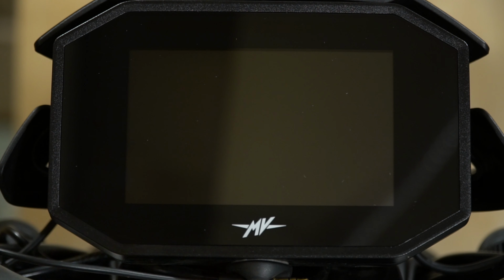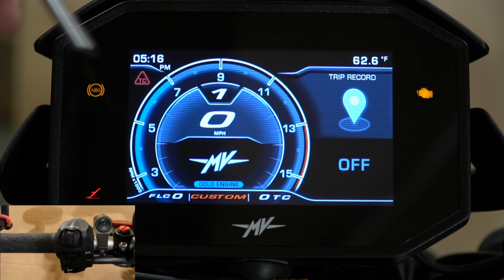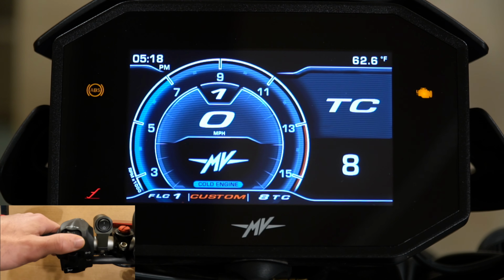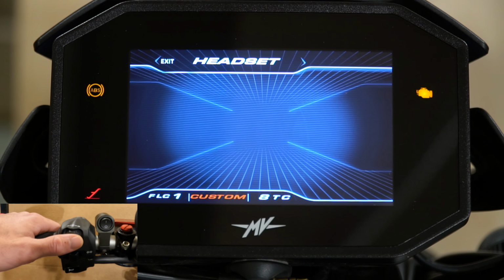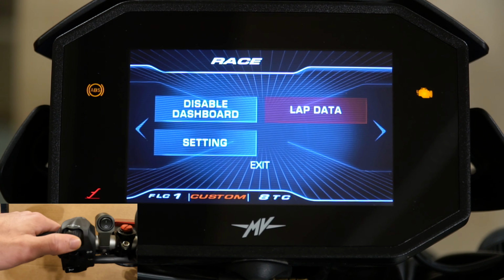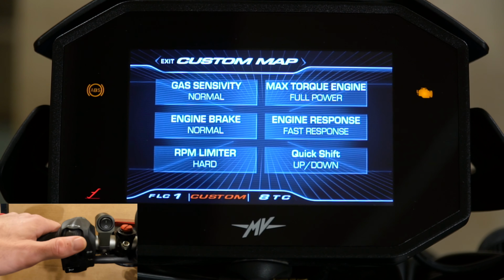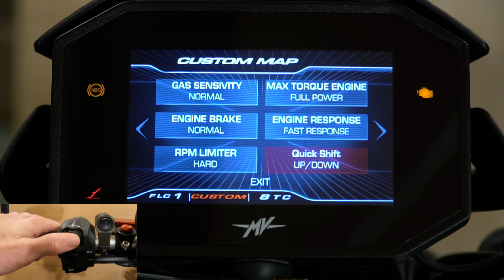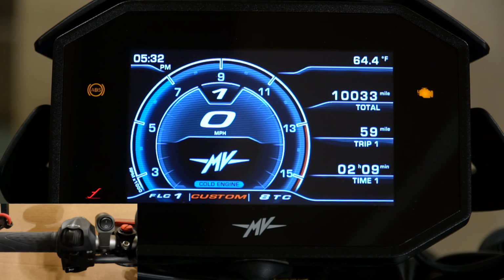MV Agusta Euro 5 (2021-22) Dashboard Overview/Review (Brutale, Dragster, Superveloce, Turismoveloce)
This video gives a detailed overview of the new TFT dashboard on all of the MV Agusta Euro 5 models. This includes the Brutale 800, Dragster 800, Brutale 1000, Turismo Veloce, Superveloce, and F3 800. The model in the video is a 2022 Brutale 800RR SCS that was purchased in 2021. Depending on the model, there may be additional settings that are not available on mine. In addition, I explain my experience with each of the settings in the custom map settings and what I like/don't like about each of the settings.

The color of the TFT dash does not come through the camera accurately at times. The white screen is white and does not have a blue tint. The whiles are the blues appear to be the colors that do not come through the camera accurately. In person, the colors and overall look of the screen are excellent.